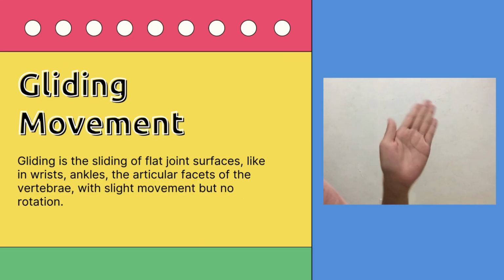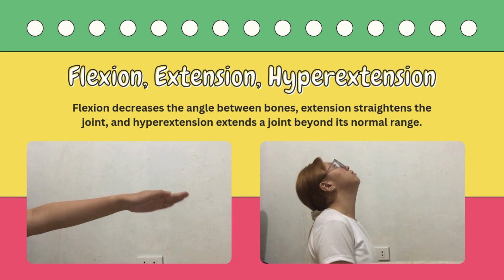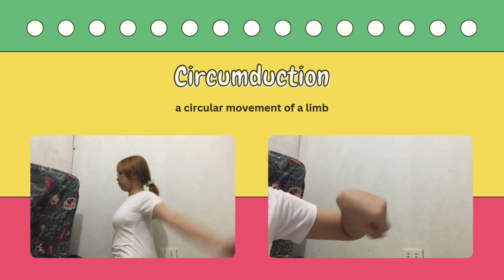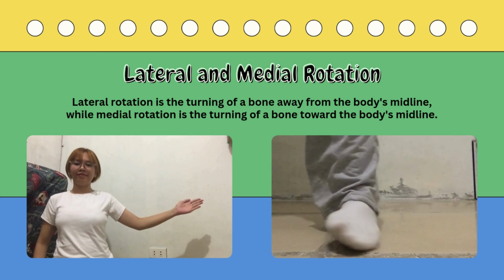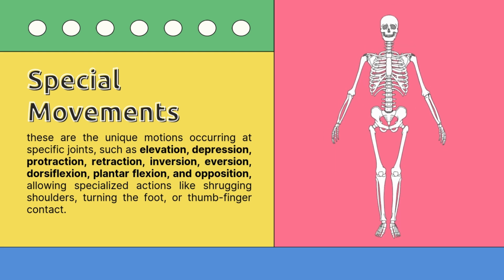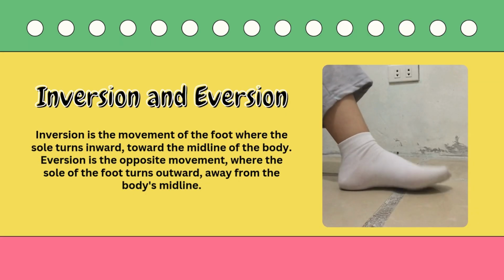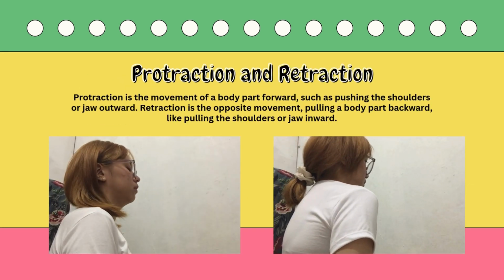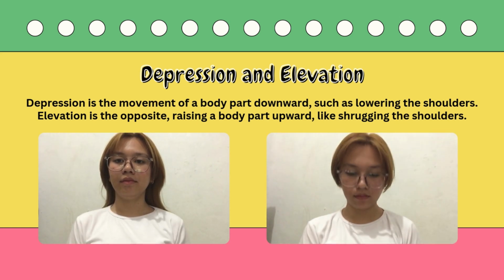Anatomy and Physiology of Human Movement: Movement Terminologies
Czarina Bernadette F. Aliñabon
BPED 1-1
Assoc. Prof. John Mark N. Nero (Course Specialist)
PUP College of Human Kinetics